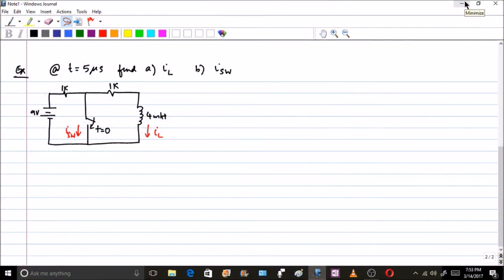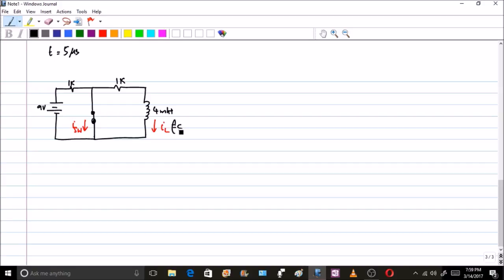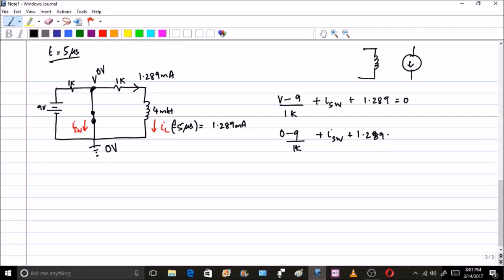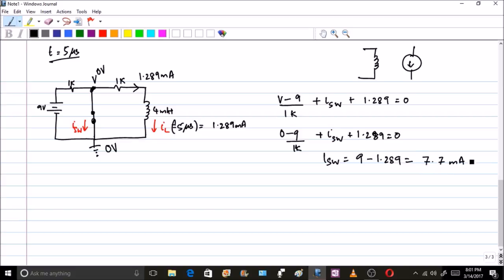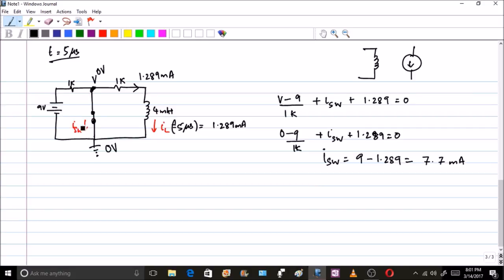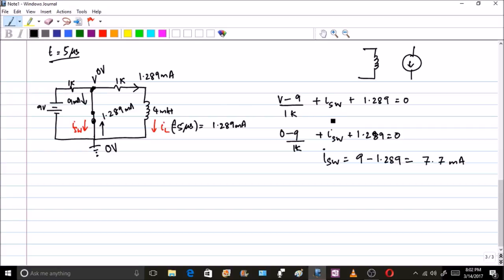Numericals source free RL circuits - part3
Part 3 on numericals on source free RL circuits